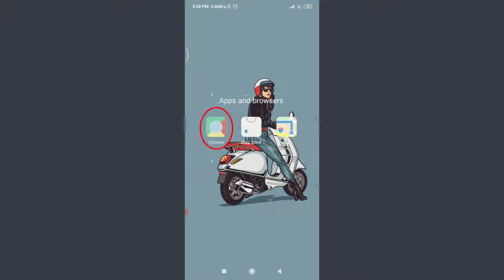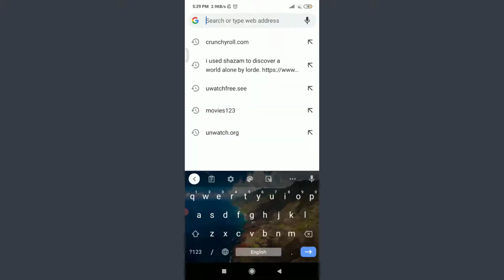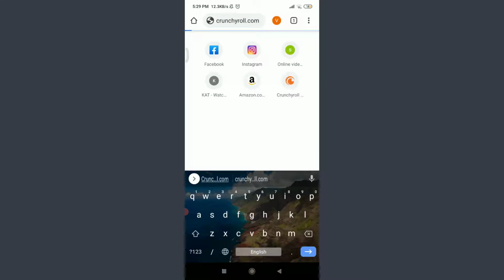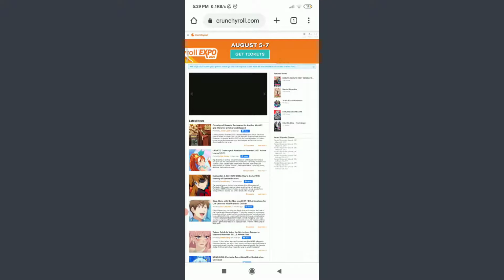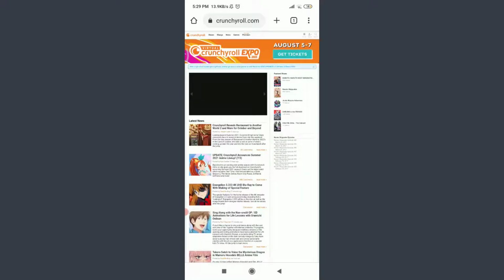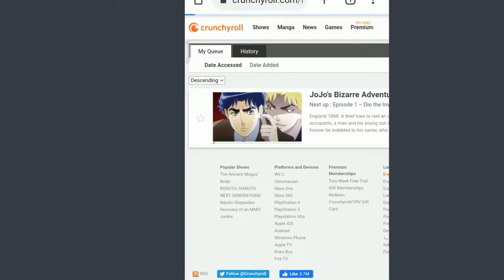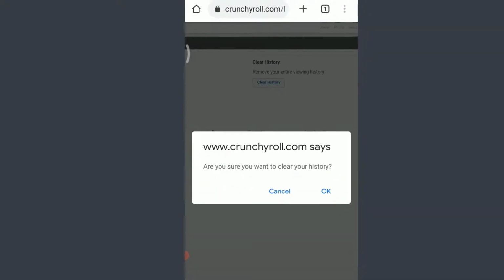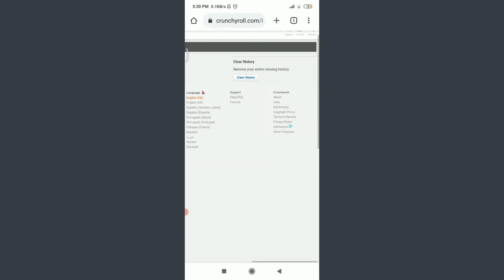How To Delete Watch History In Crunchyroll | 2021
In this video I will guide you in quick easy steps to delete history in your Crunchyroll account.